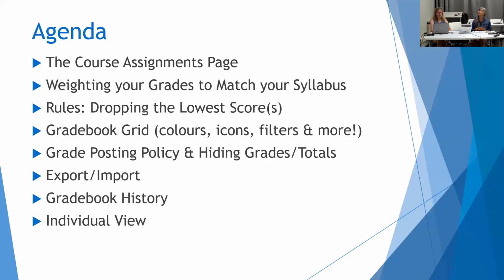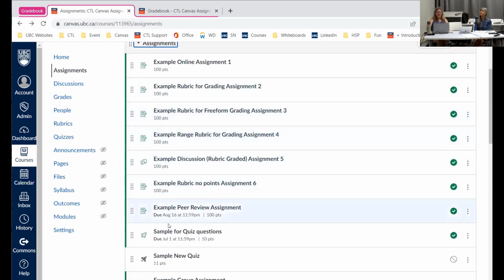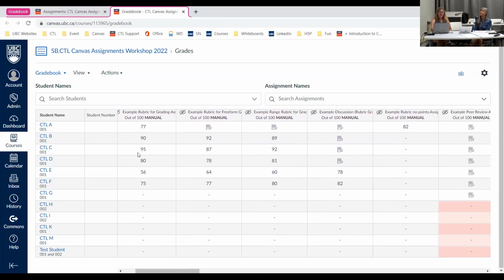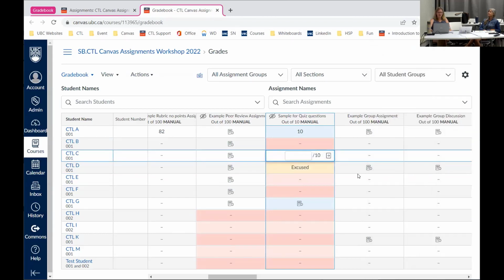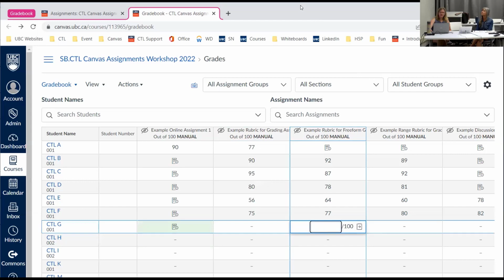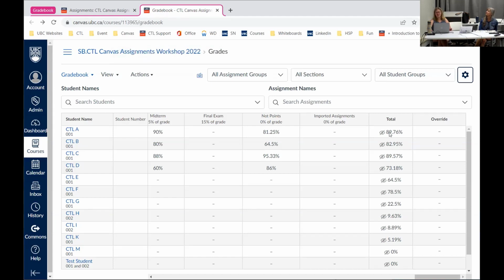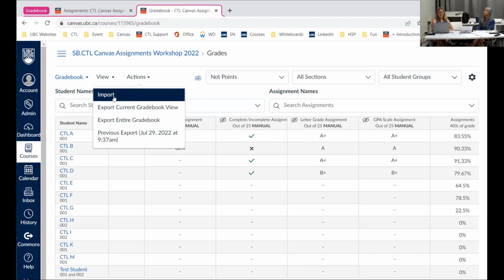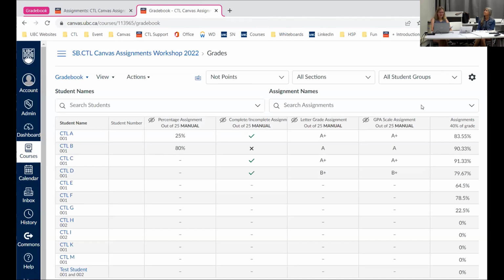Assignments Groups Gradebook in Canvas CTL Workshop(UBCO CTL)